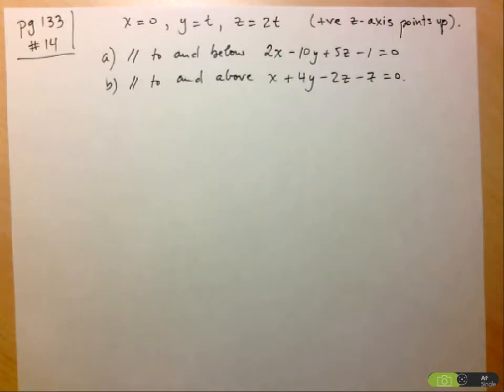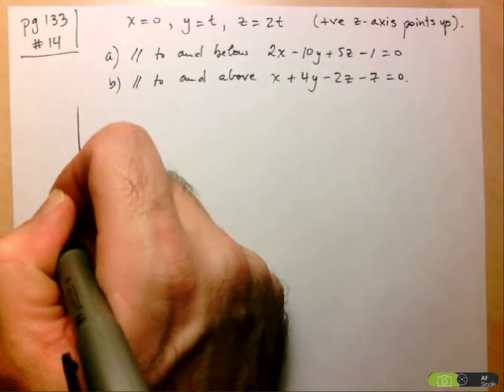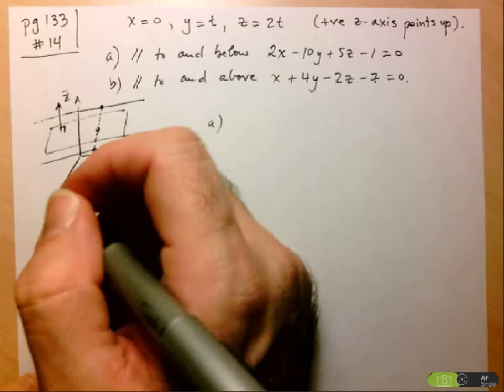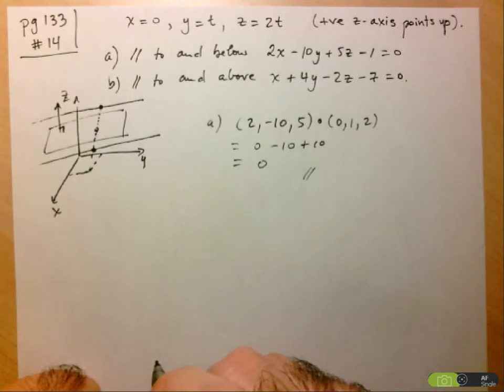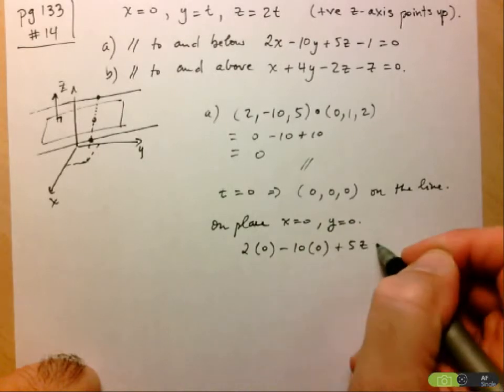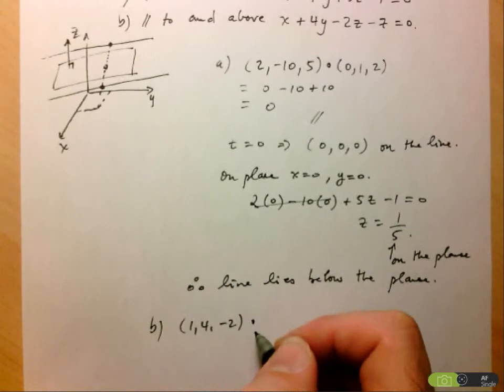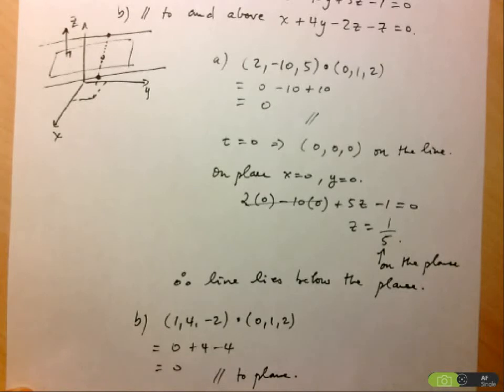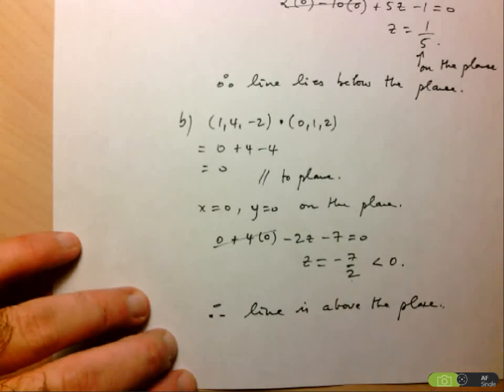MCV4U pg. 133 no 14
Planes and Lines